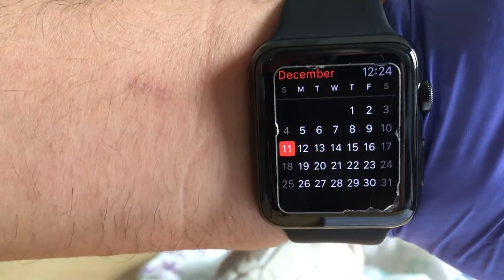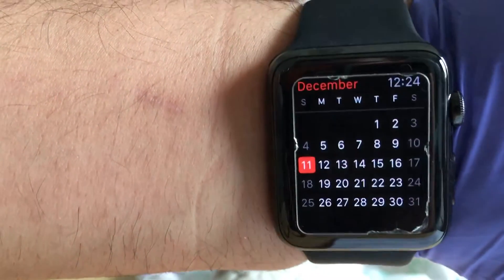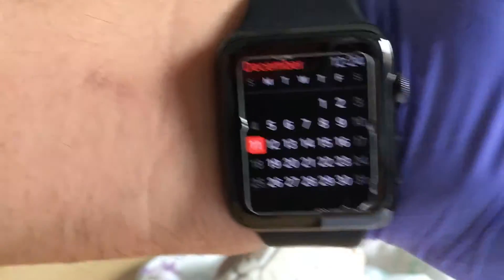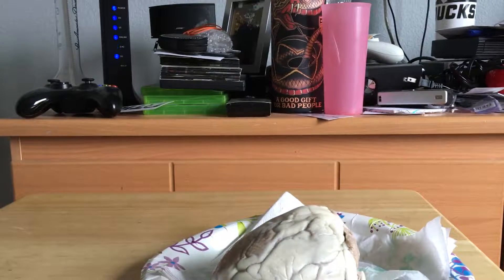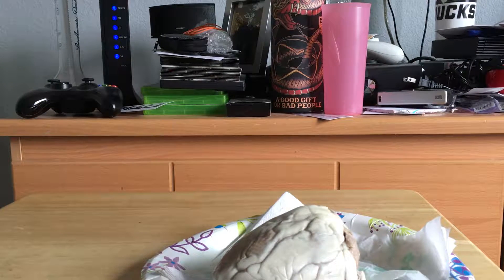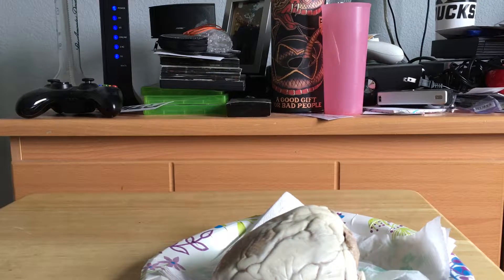Sheep Heart Dissection APU BIO 235 EXTERNAL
APU
University College
Bio 235
Sheep Heart dissection
External